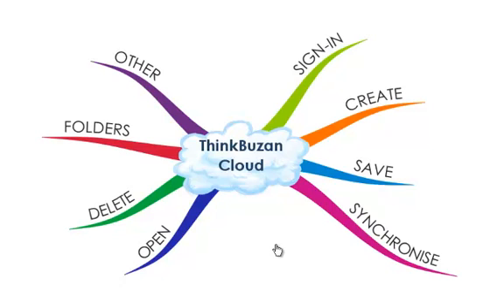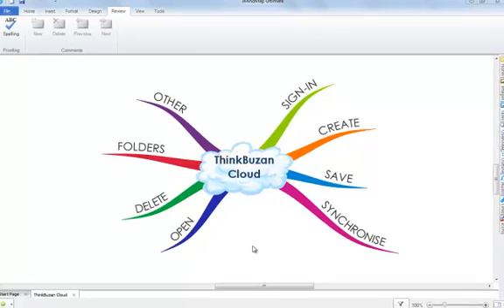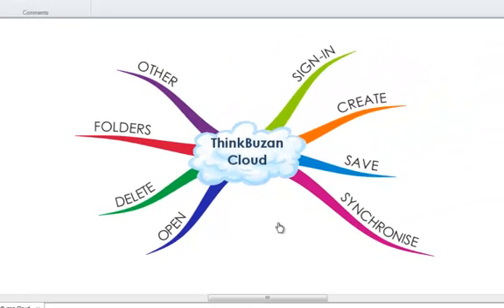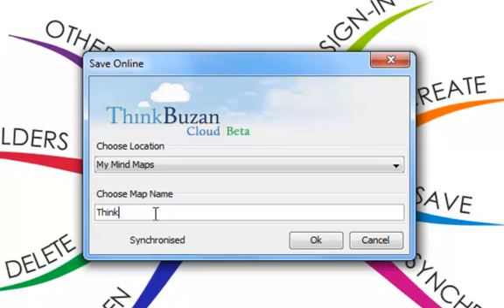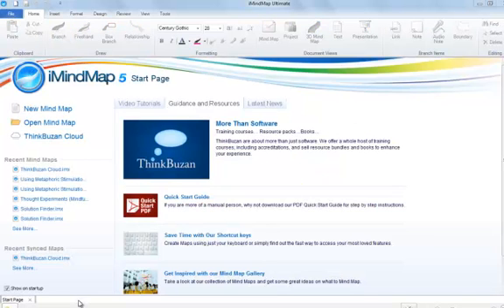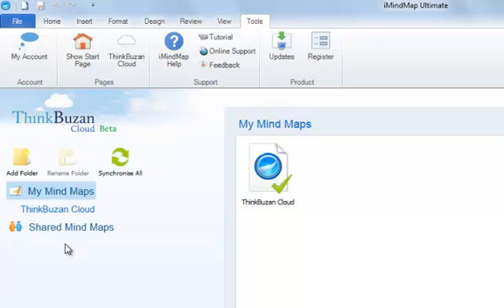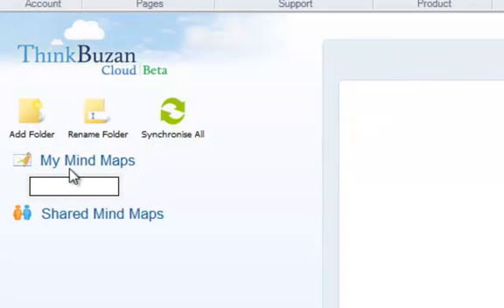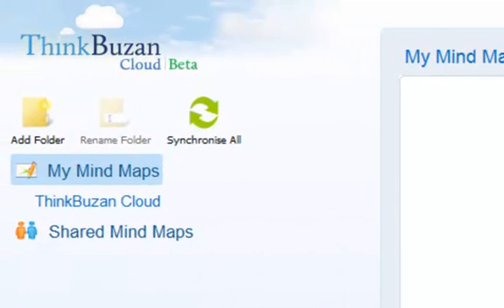iMindMap 5 - ThinkBuzan Cloud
Save your maps securely to ThinkBuzan Cloud (beta)* so you can access them from any computer or device with iMindMap installed, including iMindMap Online and coming soon iMindMap on the iPad and iPhone. Learn how to sync your maps so you can access the most up to date version, where ever you are.